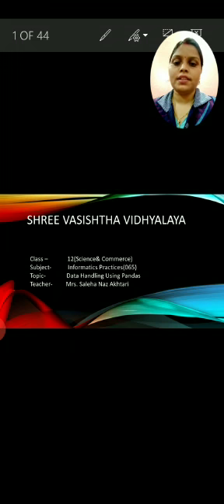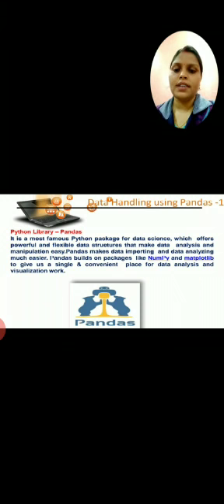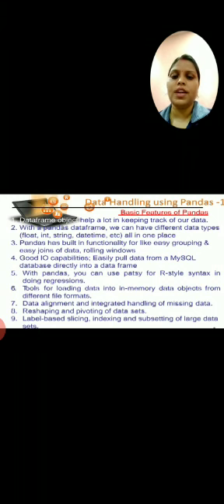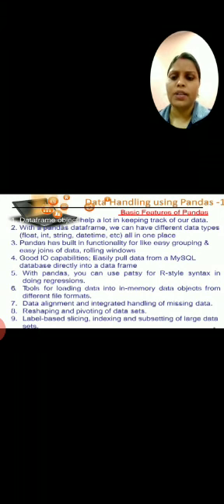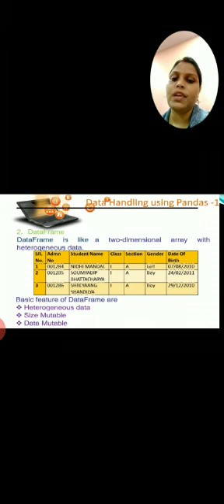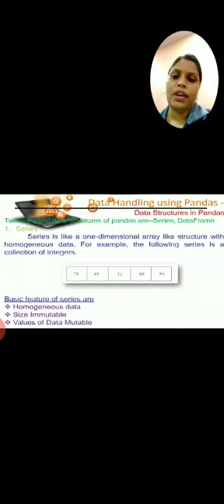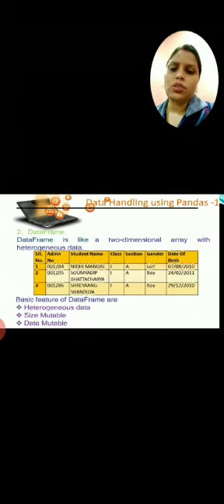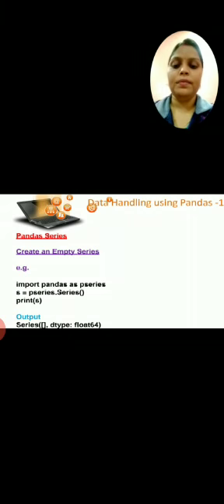Saleha Naz , Class- 12Com & Sci., Subject- Informatics Practices, Topic-Data Handling using Pandas